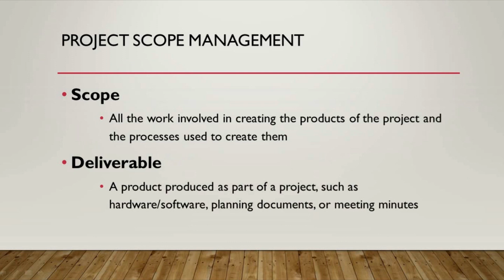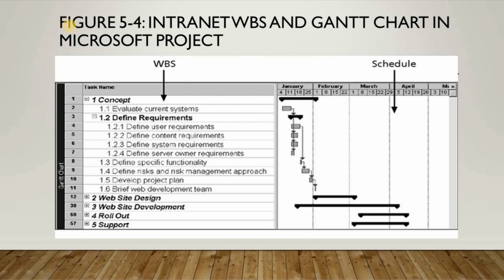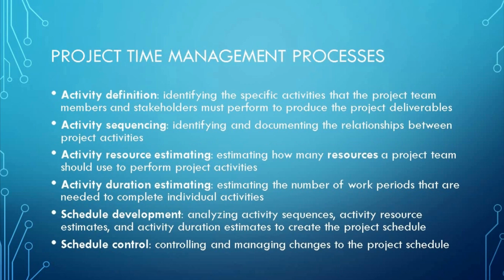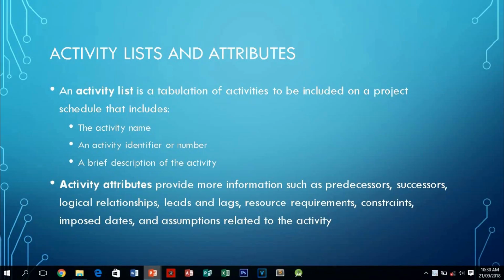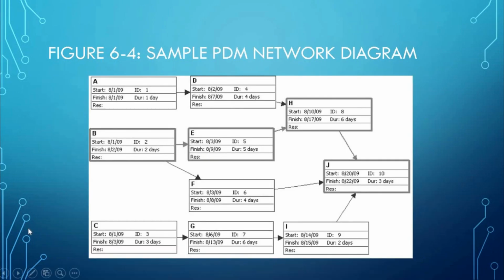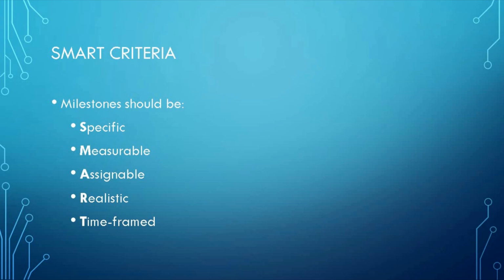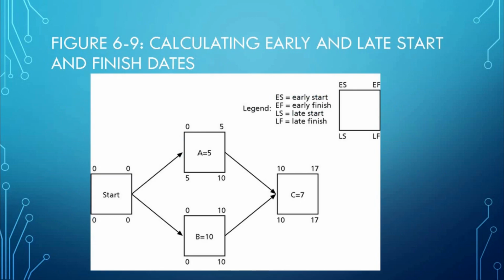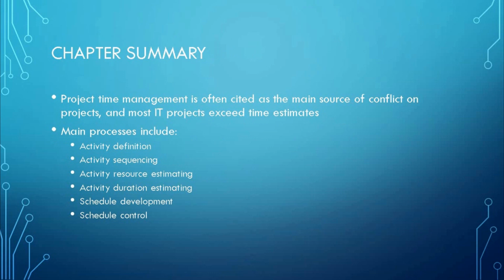Project Scope and Time Management Report Chapter 5 and 6